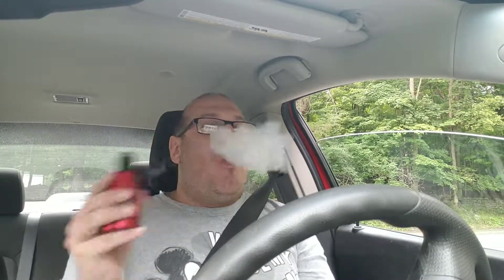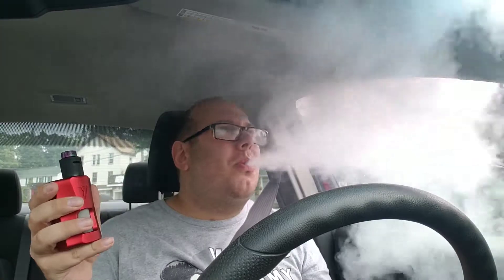August 21, 2018